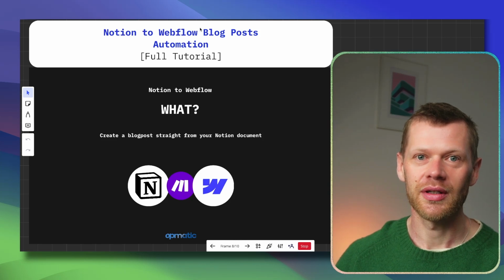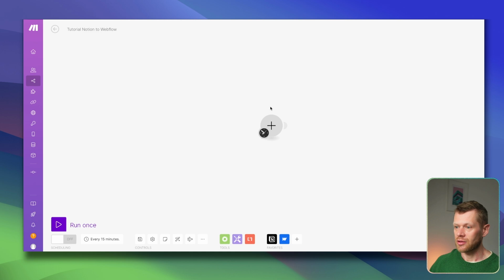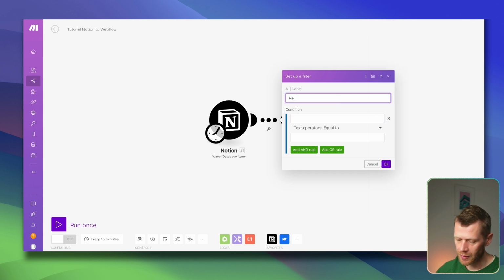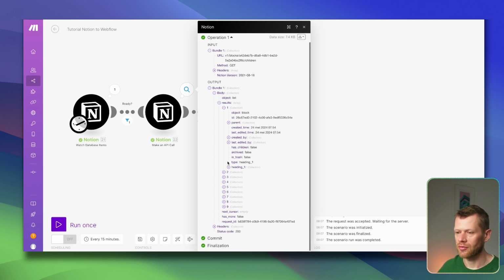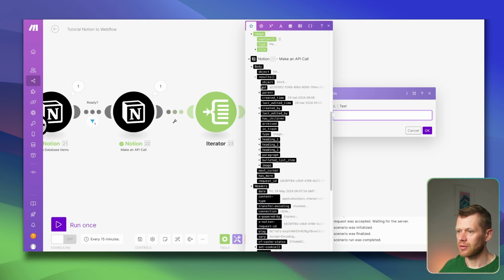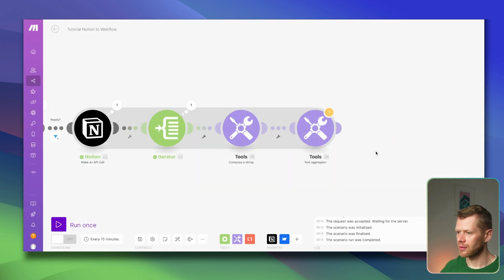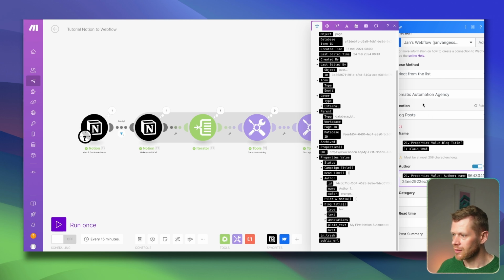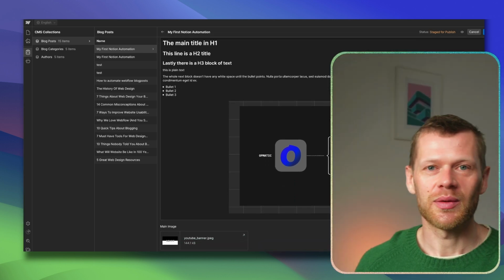Post your Notion blogposts on Webflow INSTANTLY with this free automation [Tutorial]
Skip the paid tools like like Feather.so or Whalesync and use this free automation to post all of your Notion blogposts straight into Webflow CMS.

Looking to publish Notion to Wordpress? ⤵️ Drop a comment and I might make it for you.